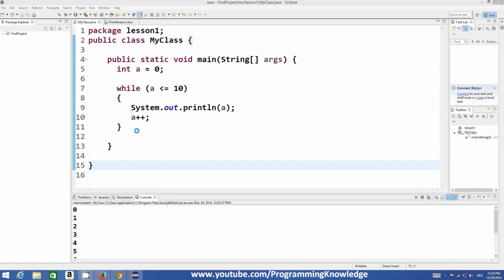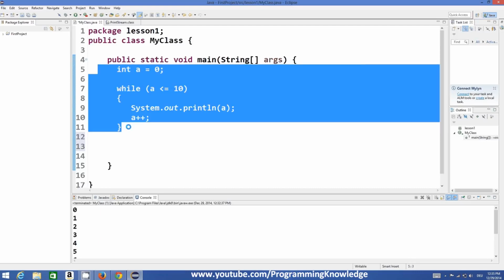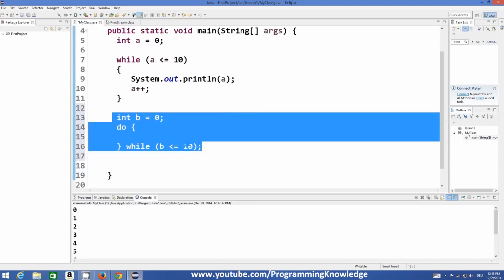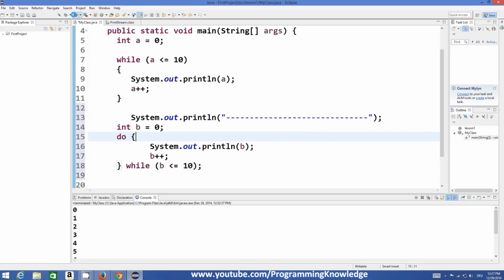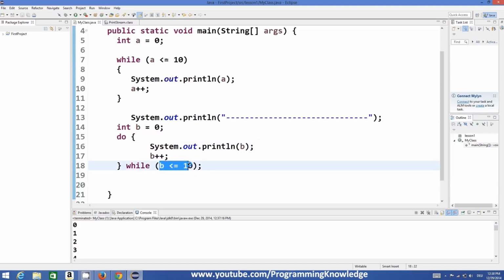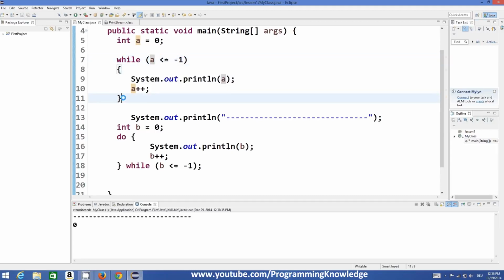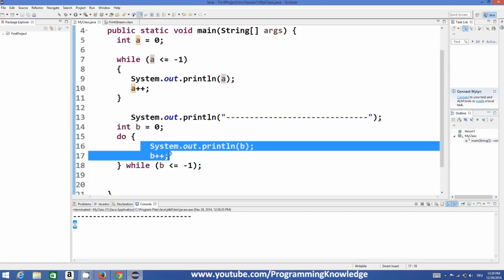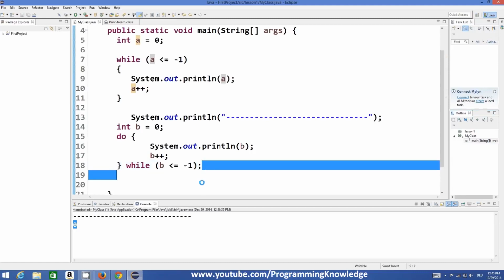Java Tutorial For Beginners 12 The do while Statements do while Loops